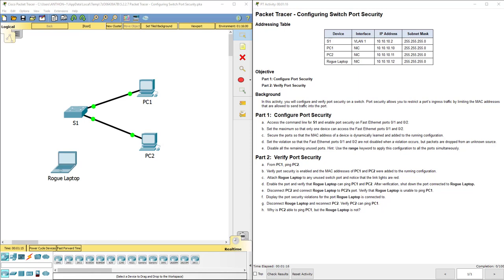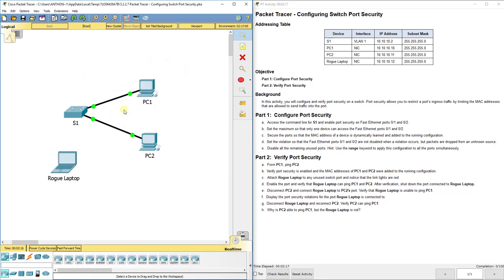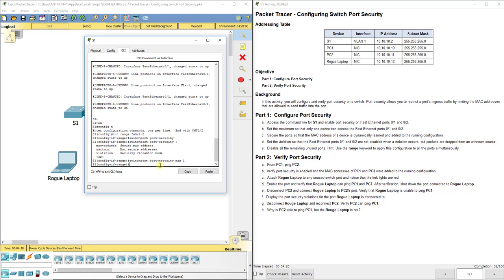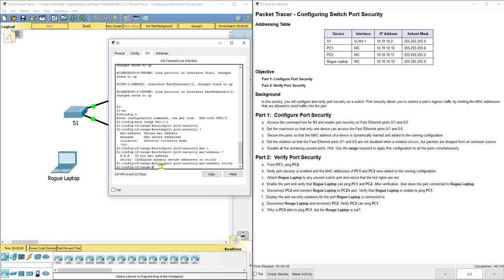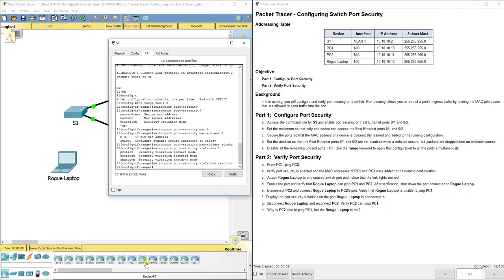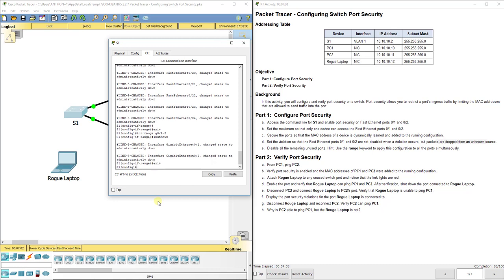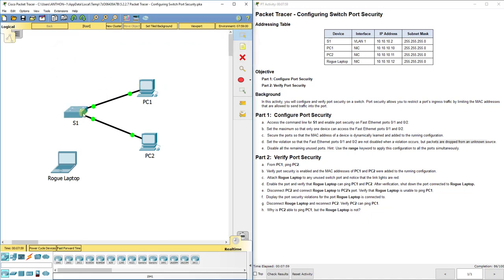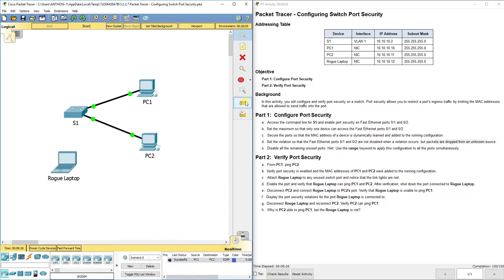PKT 5.2.2.7 - Configuring Switch Port Security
This video walks through completing Packet Tracer 5.2.2.7 - Configuring Switch Port Security. This Packet Tracer assignment is part of the Cisco R&S Routing and Switching Essentials version 6 curriculum.